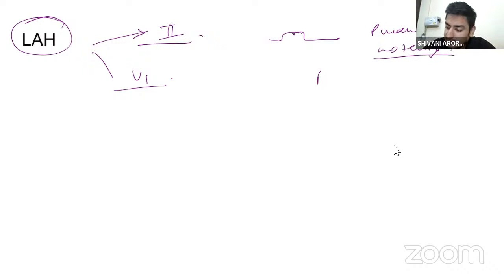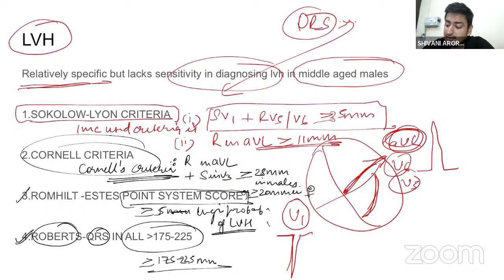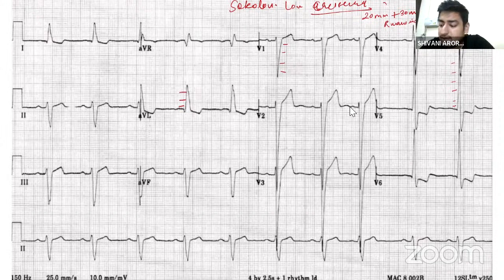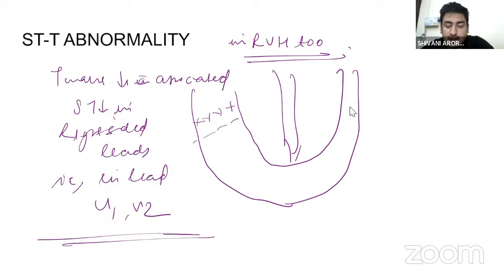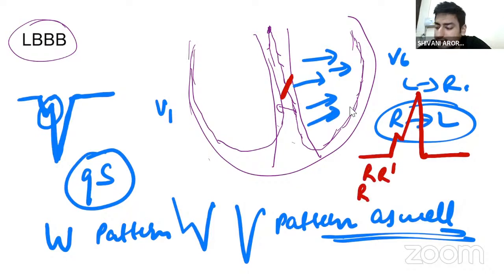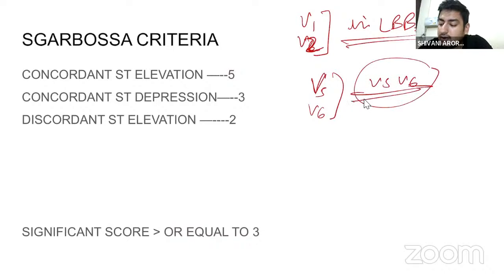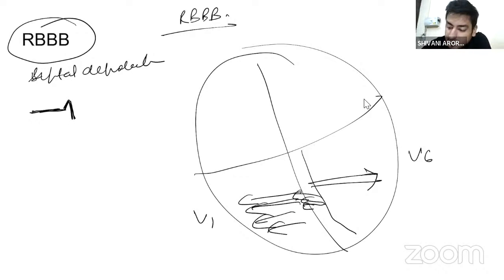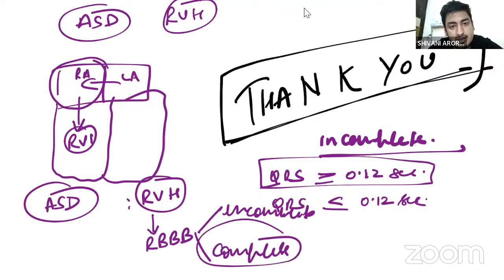ECG in Hypertrophy and Bundle Branch Blocks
ECG EaSyJi series
2.ECG in Hypertrophy and Bundle Branch Blocks
Mentor:
Dr. Shivam Arora,
MD General Medicine,
MAMC, New Delhi.